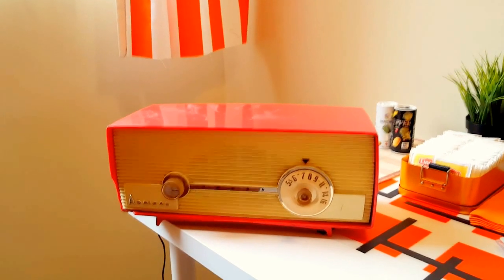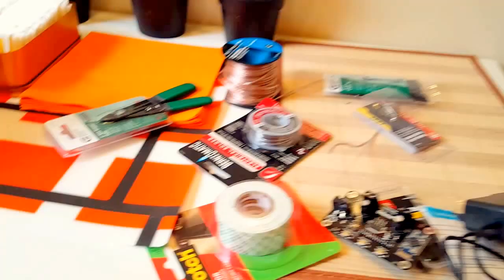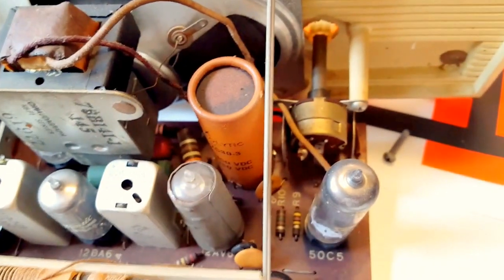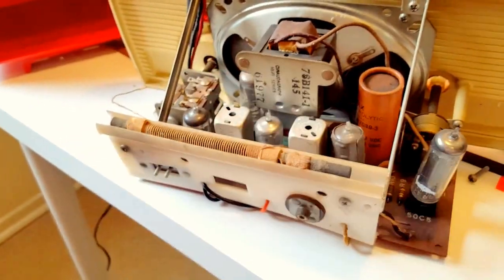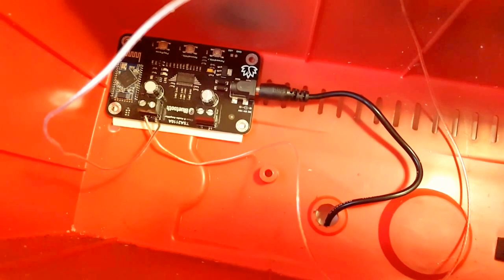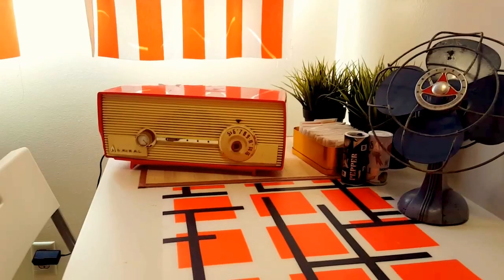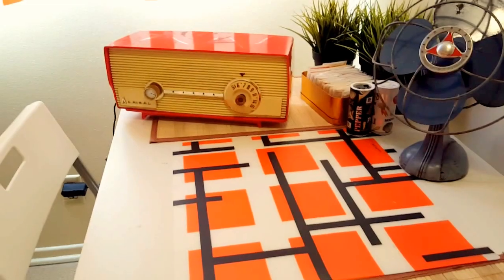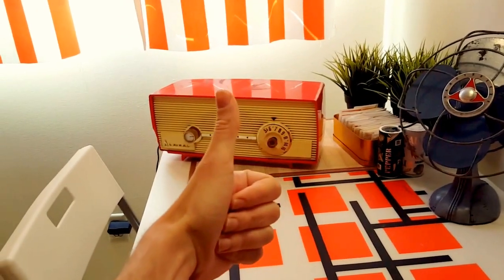1950's Admiral AM Radio Bluetooth Conversion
I converted a vintage 1950s admiral radio to a Bluetooth speaker.  So cool.  such amaze